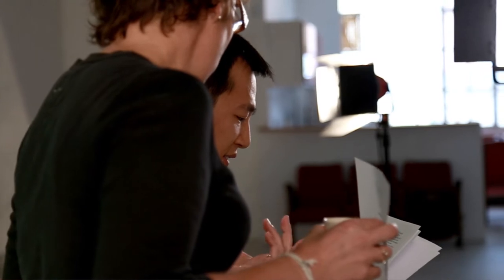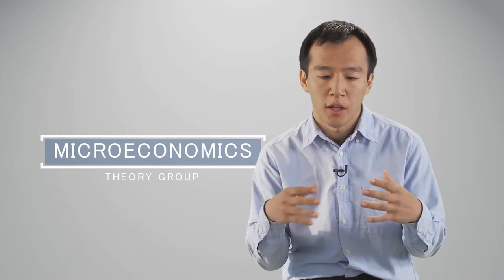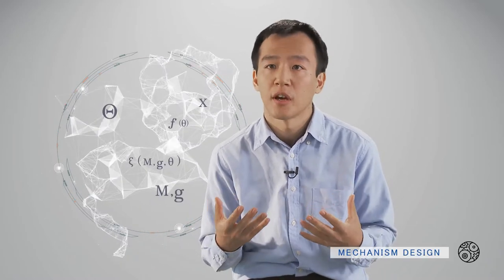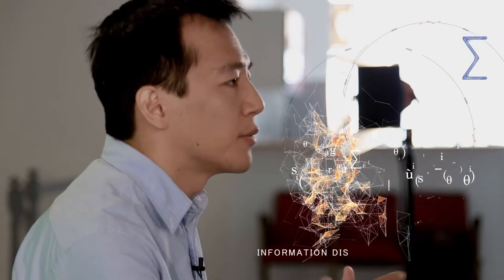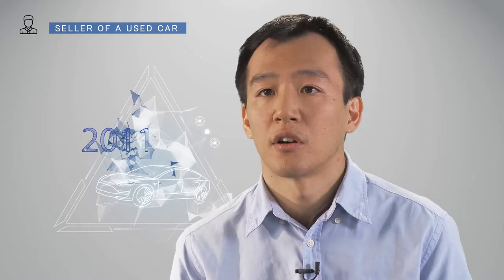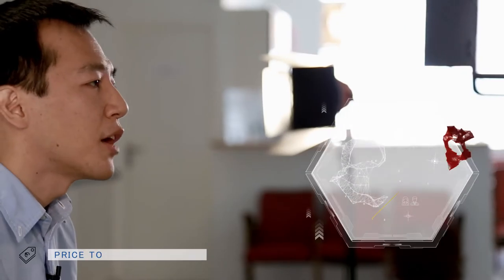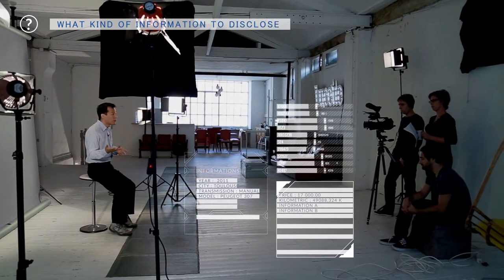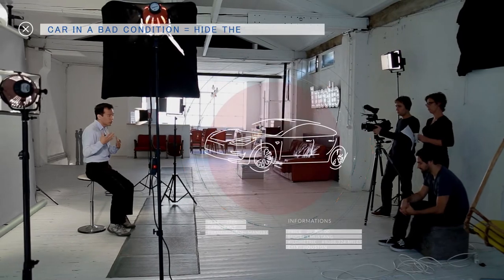Inside Research - Takuro Yamashita on Theoretical Economics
Takuro Yamashita is assistant professor at the Toulouse Capitole University and member of the TSE economic theory research group. His research concerns mechanism design theory and contract theory. He presents the Theoretical Economics research group at TSE as well as his recent work on asymmetric information.